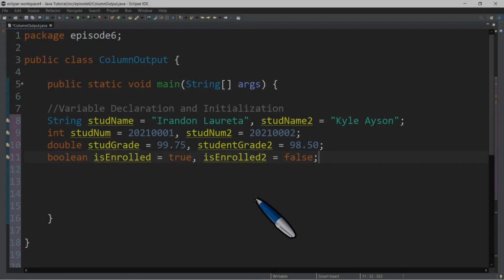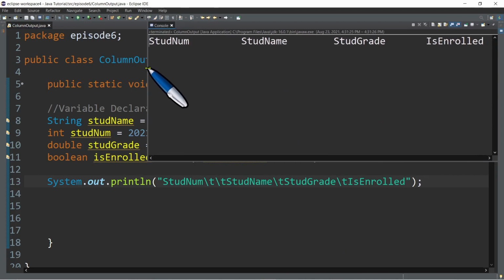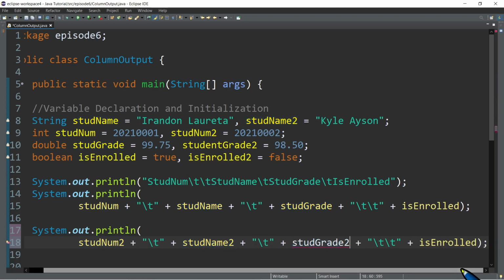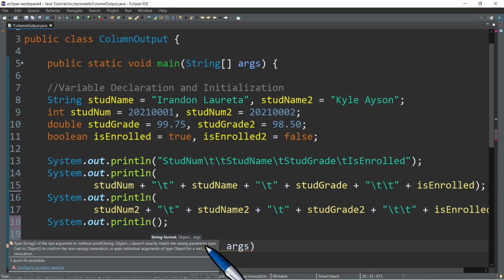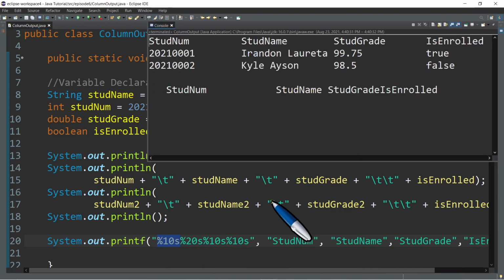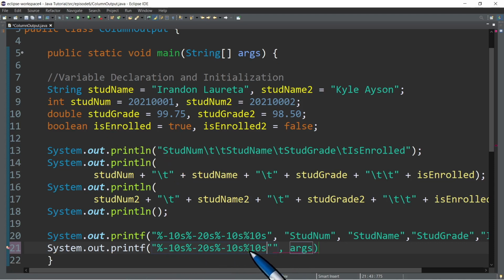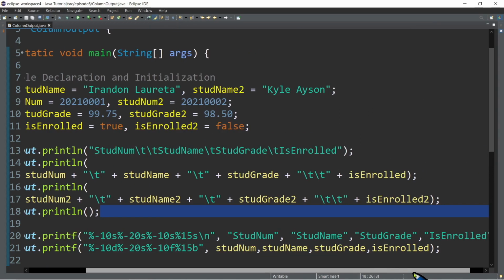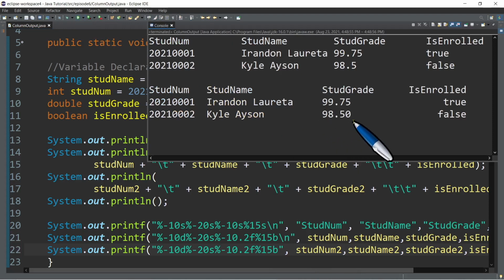Java Tutorial #6🔴COLUMN OUTPUT FORMATTING | PRINTF METHOD | Tagalog | English | Filipino | 2021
Java Tutorial #6🔴 COLUMN OUTPUT FORMATTING  | PRINTF METHOD | Tagalog | English | Filipino | 2021. In this episode you will learn how to display a column console output using println() and printf() methods in Java. You will also learn how to use Java escape characters as well as on how to format floating point values and horizontal alignment.

⌚ ★★★Timestamps ★★★⌚
00:00 Introduction
01:40  Column Output Formatting Using PRINTLN()  Method
07:45 Column Output Formatting Using PRINTF() Method
19:30 Decimal Points Formatting
21:13 OUTRO

👋★★★Topics Covered ★★★👋
🔷 Java Column Output Formatting
🔷 Java printf() Method
🔷 Java println() Method
🔷 Variable Declaration
🔷 Java Data Types
🔷 Variable Initialization
🔷 Java Escape Sequence Character